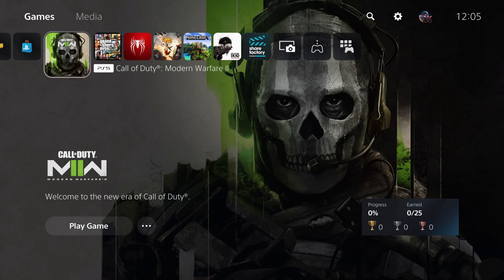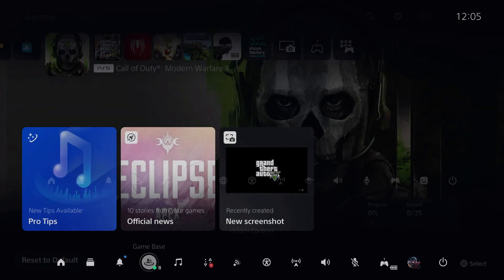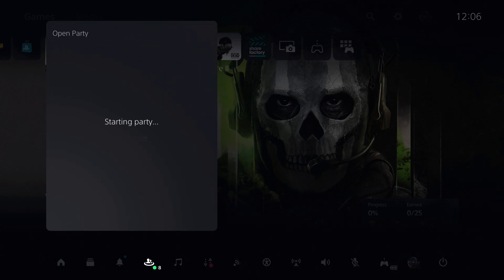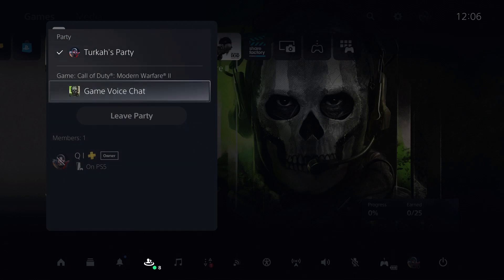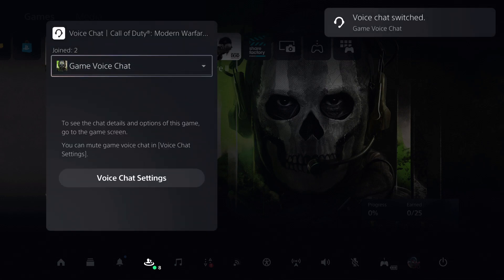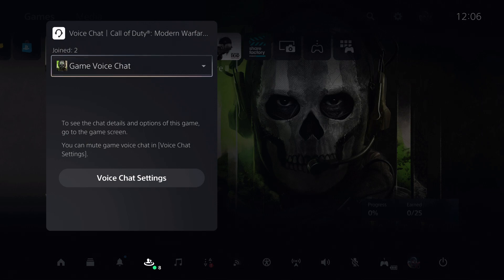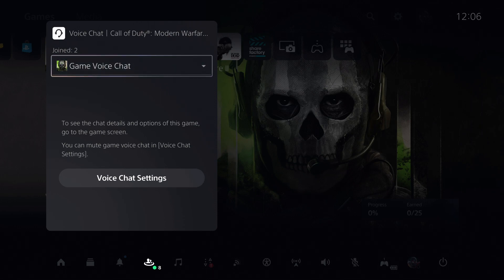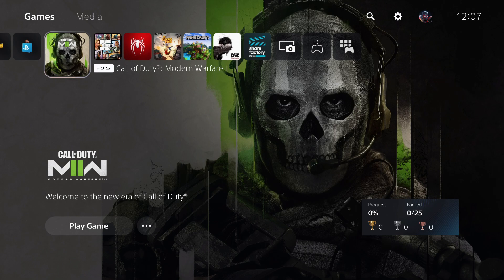PS5 HOW TO GAME CHAT EASY NEW!